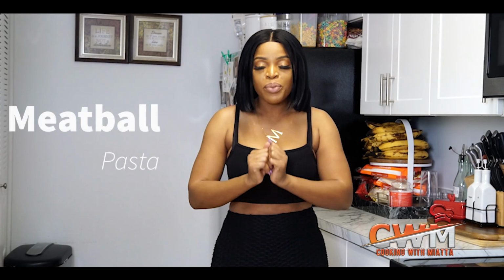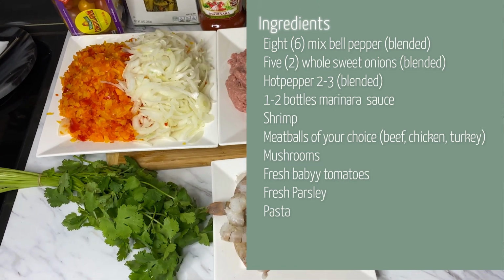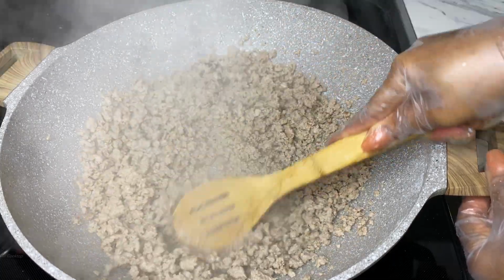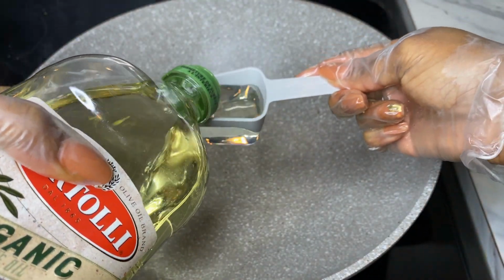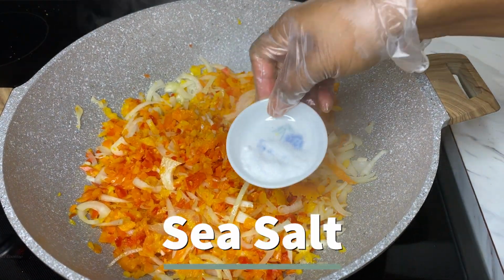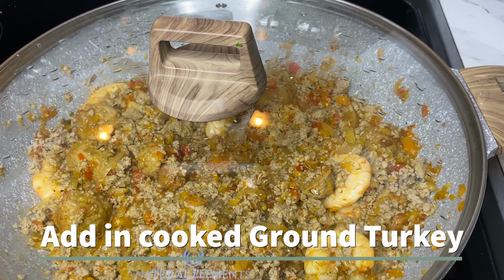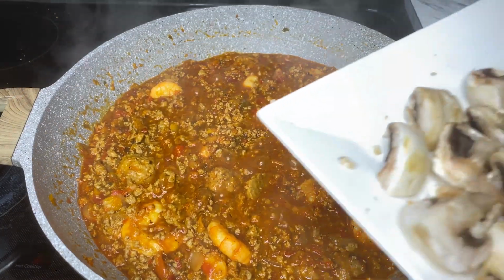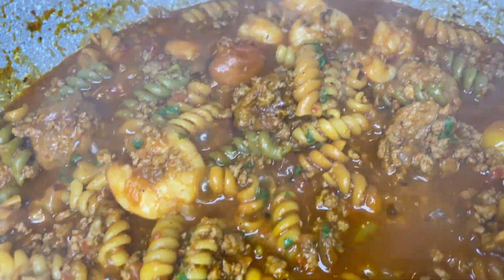How To Make Delicious Pasta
Meatball Pasta.

Meatball. Hmmmmm I’m sure some of you are asking ‘what kind of meat is in a ball’ – right? Well, don’t worry by the end of this episode of cooking with Miatta, you will know AND you will also be able to prepare meatball pasta by following the steps. Meatball Pasta is an Italian American dish consisting of spaghetti (pasta) tomatoes and of course ground beef rolled into a ball! Not only is this meal easy to prepare, it is also very nutritional. The beef contains a lot of protein, tomatoes gives you a lot of Vitamin C and other nutrients. So, let’s get into it!

Servings- 5-10 servings

Ingredients:

- Eight (8)Mix bell pepper (blended)

- Five(5) whole sweet onions (blended)

- Hot pepper 2-3 (blended)

-  1-2 bottles of marinara sauce

- Shrimp

- Ground meat( beef, turkey, chicken)

-  Mushroom

- Fresh baby tomatoes

- Fresh Parsley

-   Pasta

SEASONING :

• 1 tbsp of black pepper

• ½ tbsp of salt (sea salt) add to your salt preference and taste.

• 1 Maggi crevetteshrimp/ chicken bouillon or Maggi star crayfish/ Nigerian Maggi.

• 1 knorr cubes

• 1 tbsp of Badia complete seasoning.

• 2-3 packets of goya sazon cilantro achicote.

• 1 tbsp of Lawry’s all-purpose chicken seasoning.

Lets get into cooking:

Season your shrimp and meatballs.

Boil the pasta for 5-7 minutes.

Cook the grand ( turkeys, beef, chicken) for 5-10 minutes

Fried the mix blended pepper and onions  for about 4-8 minutes.

Next, add in shrimp & meatballs and let it cook for 5 minutes.

Add in your grounded (beef, Turkey, or chicken ) and cook for 5 minutes before adding your marinara sauce, stir properly and cover.

Add in your fresh baby tomatoes and mushroom and let it cook for 2 minutes.

Add in your already cooked pasta and give it a good stir and let it cook for 5-7 minutes.

Guess what? Your food should be ready to go at this point! You can choose to add cheese or go without it.

Cooking with Miatta is all about simplifying cooking to the easiest of steps! I’ve walked you through each step with all the details needed to cook this delicious meal. Please send in your questions and  comments. I am always looking forward to hearing what we should try next.  Until next time – Keep making your belly happy.